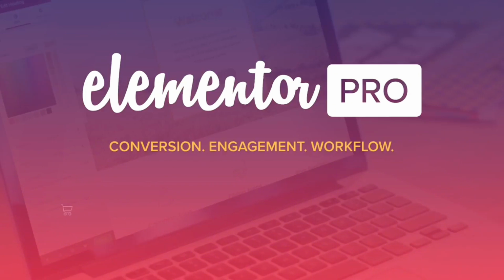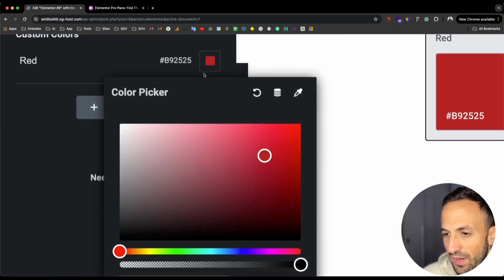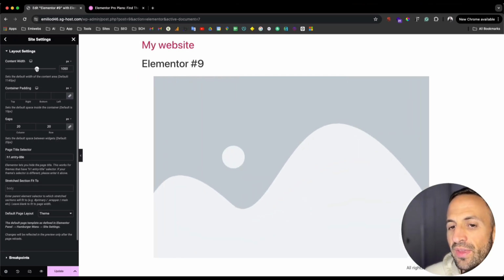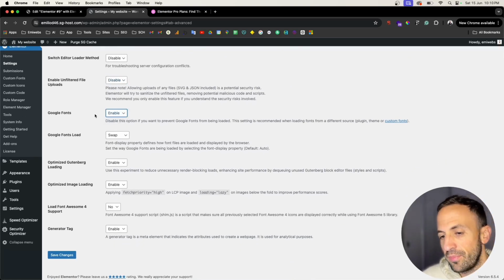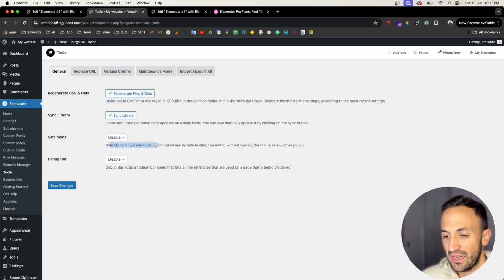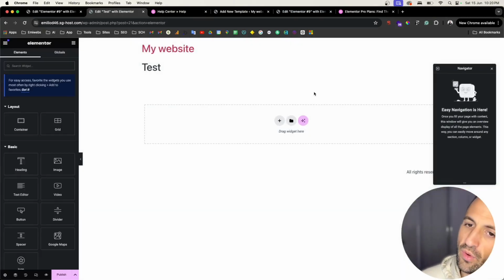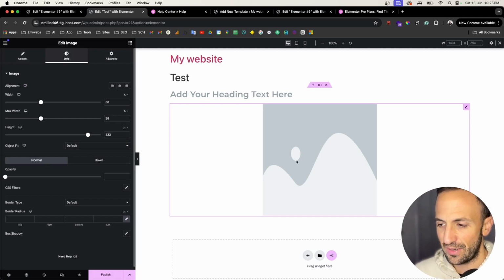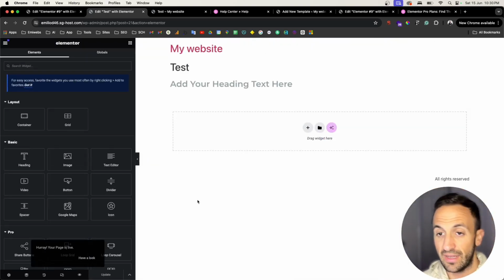ELEMENTOR PRO Tutorial - STET BY STEP Overview 2024 ✅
Welcome to Emiwebs! In this video, I'll walk you through using Elementor Pro to improve and customise your WordPress website. This easy-to-follow tutorial will help you get the most out of Elementor Pro, even if you're starting out.

👇🏻 Summary 👇🏻
You will need:

Timestamps:
00:00 - Introduction: Overview of the tutorial.
01:02 - Install Elementor: Steps to install Elementor.
01:35 - Elementor Panel: Exploring the Elementor dashboard.
04:38 - Elementor Settings: Configuring basic settings.
04:55 - Design System: Setting up a design system.
07:45 - Theme Style: Customizing the theme style.
11:42 - Install Elementor PRO: Installing the Pro version.
13:10 - Elementor Settings: Advanced settings configuration.
17:07 - Elementor Submissions: Managing form submissions.
17:56 - Elementor Custom Fonts: Adding custom fonts.
19:39 - Elementor Tools: Using Elementor's tools.
23:59 - Elementor System Info: Accessing system information.
24:49 - Elementor Add-ons: Installing add-ons.
25:20 - Edit with Elementor: Editing pages with Elementor.
27:34 - Elementor Responsive Mode: Designing for different devices.
31:13 - Elementor Navigator: Navigating through elements.
33:44 - Elementor Page Settings: Adjusting page settings.
34:24 - Elementor History: Using the history feature.
35:19 - Elementor Preview Changes: Previewing changes.
35:48 - Elementor Templates: Working with templates.
37:56 - Wrap-Up: Conclusion of the tutorial.

This tutorial will help you master Elementor Pro and take your WordPress website to the next level. Enjoy and start creating with Emiwebs today!

Need help?